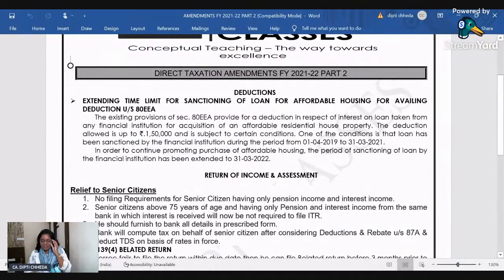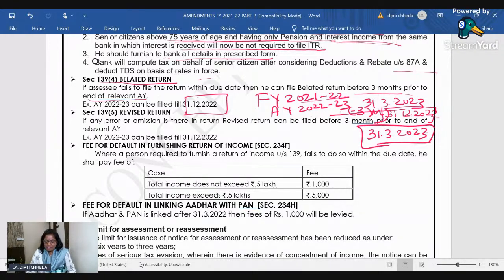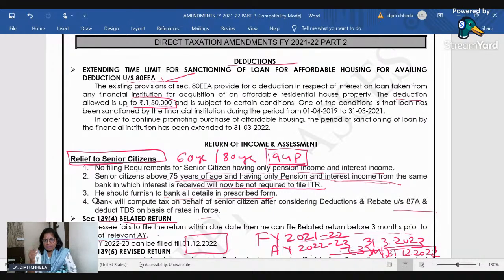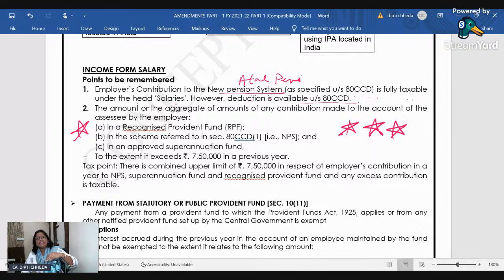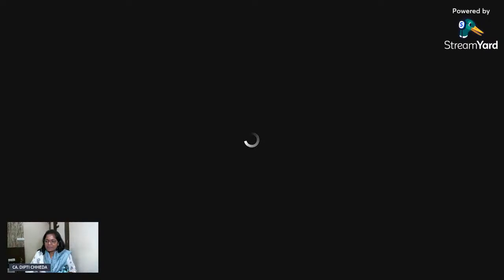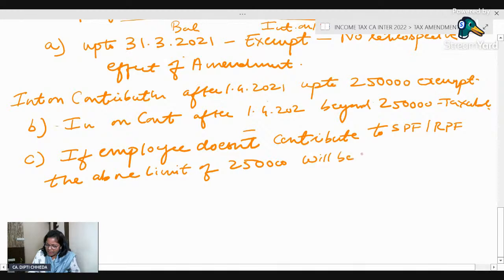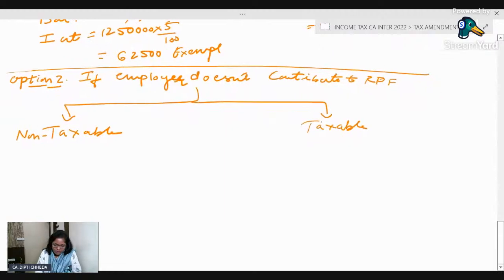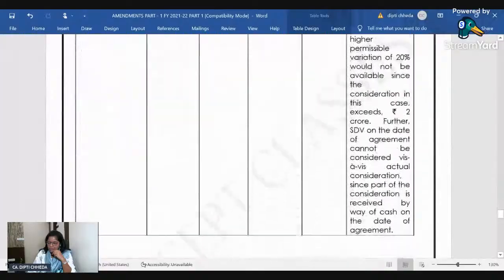TAX AMENDMENT & REVISION LECTURE 2 FOR MAY/JUNE 22 & NOV /DEC 22 EXAMS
AMENDMENTS WEIGHTAGE IS 10- 15 MARKS . SO WATCH ALL VIDEOS TWICE TAKE NOTES . DO REFER TO AMENDMENT VIDEOS OF LAST YEAR AS THEY ALSO HAVE A WEIGHTAGE .

WORK BOOK MATERIAL & COURIER CHARGES INCLUSIVE
 CA. DIPTI CHHEDA QUALIFIED IN 2000.WITH 20 PLUS YEARS OF TEACHING EXPERIENCE SHE GIVES BEST CONCEPTUAL COACHING & PRACTICAL SKILLS SO THAT STUDENTS OUT PERFORM IN EXAMS AND PRACTICAL FIELD. BEST PART OF HER TEACHING IS BOOSTER NOTES & INTERLINKING OF SUBJECTS AS SHE TEACHES COSTING, ACCOUNTS ,DIRECT TAXATION, ADVANCED ACCOUNTING & FM
YOU CAN DOWNLOAD OFFLINE & WATCH
SPECIAL FEATURES:
• 1 TO 1 DOUBT CLEARING ON WHATSAPP/TELEGRAM GROUP CHAT

BOOSTER COURSE MESSAGE
BOOSTER PROGRAMME IS MOST POPULAR COURSE AMONG STUDENTS FOR SELF PREPARATION AFTER COACHING IS OVER .
STEP 1 PREPARE FOR 1 CHAPTER AT A TIME ACCORDING TO TIME TABLE
STEP 2 WATCH BOOSTER VIDEO
STEP 3 DO DOUBT CLEARING WITH FACULTY
STEP 4 WRITE CHAPTERWISE EXAM  WITH STANDARD PAPER COVERING THOERY , PRACTICAL & CHOICE QUESTION.
STEP 5 SEND US PDF WE WILL CORRECT & GIVE WITH REMARKS FOR IMPROVEMENT.
STEP 6 DO SELF CORRECTION ALSO WITH SUGGESTED ANSWERS IN APP
WITH 21 YEARS OF TEACHING EXPERIENCE THE REVISION LECTURES, PAPERS SETTING  & CORRECTIONS ARE RESULT OREINTED FOR SURE
BOOSTER REVISION PROGRAMME INCLUDES
1. MENTORING
2.CHAPTER WISE REVISION CLASSES
3. DOUBT CLEARING
4. CHAPTER WISE EXAMS WITH SUGGESTED ANSWERS IN APP
ALL REVISION CLASSES, EXAMS & PAPER DISCUSSION WILL BE DONE LIVE IN APP OR ZOOM CLASS
FOR ANY DOUBTS REACH US THROUGH CHAT
COURSE VIDEOS & TEST VALIDITY 6 MONTHS